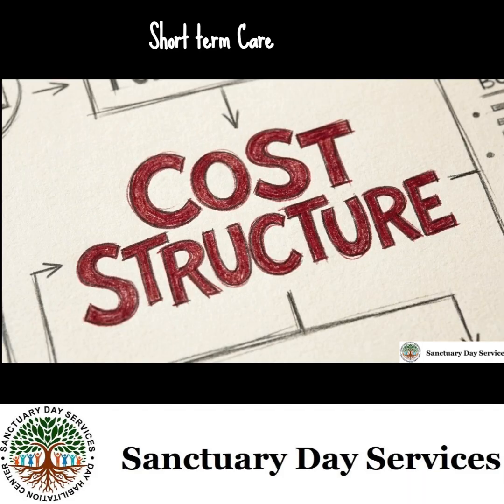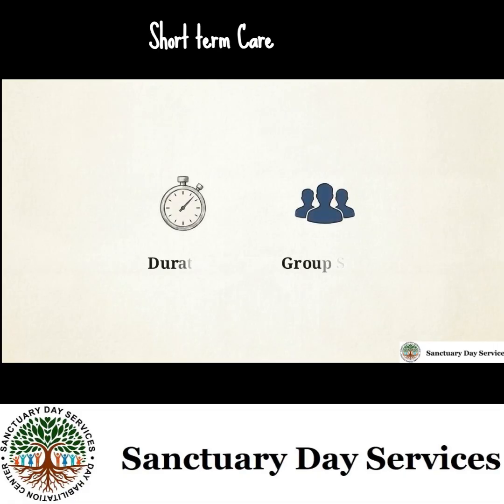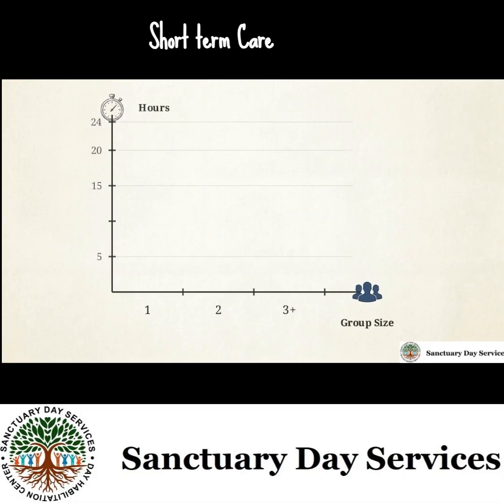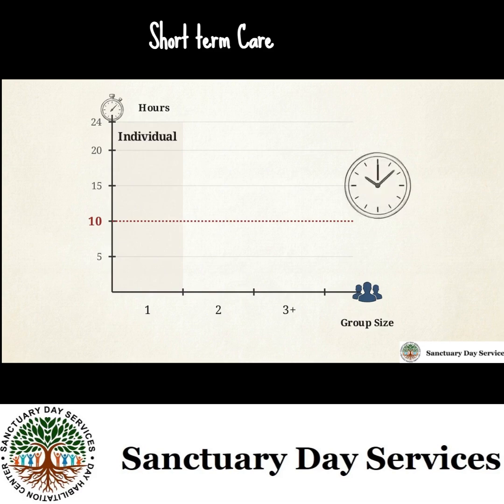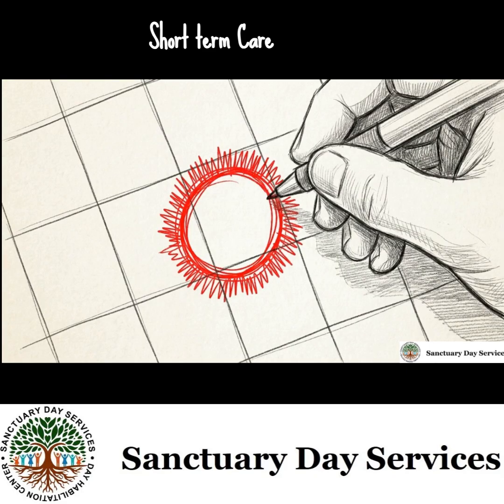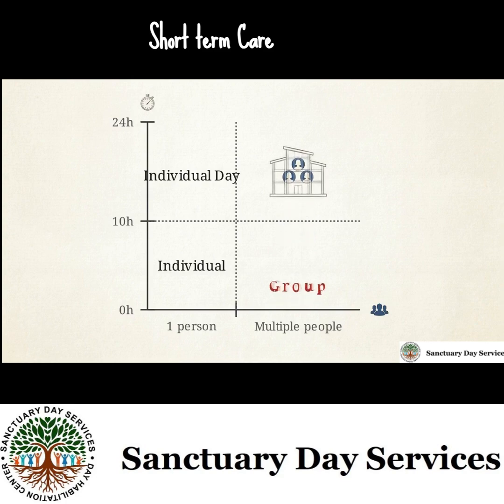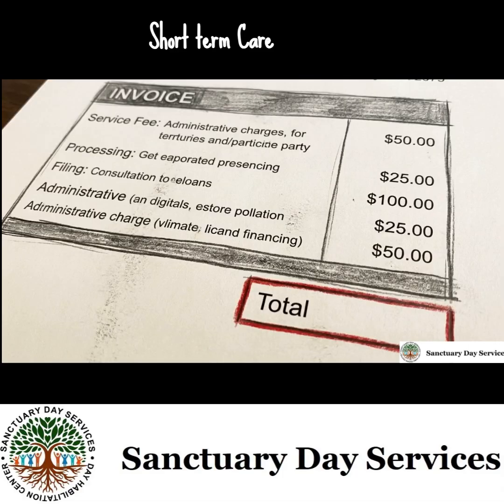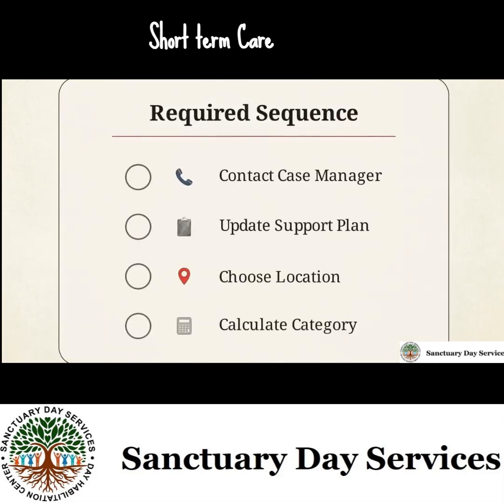4 Short Term Care